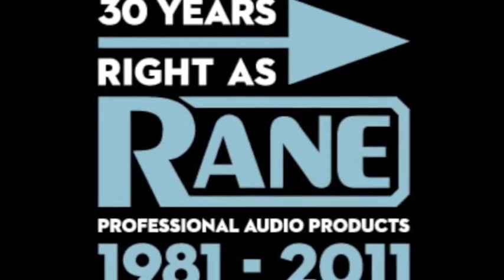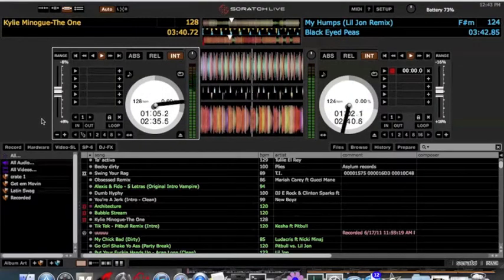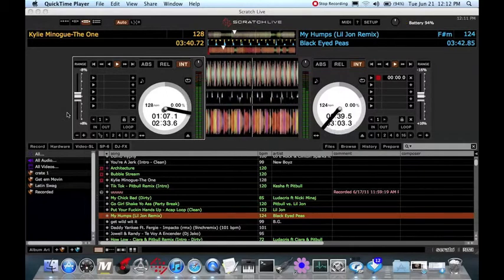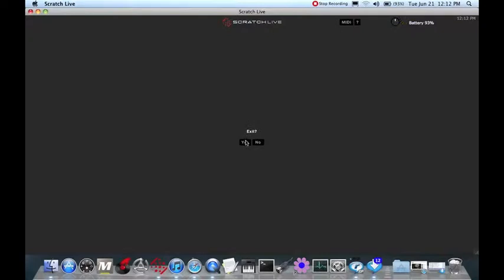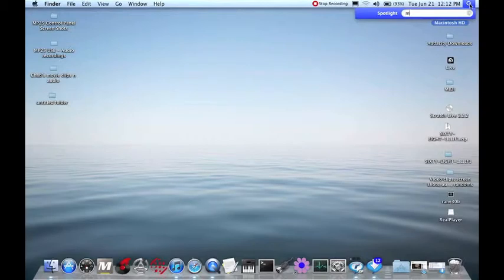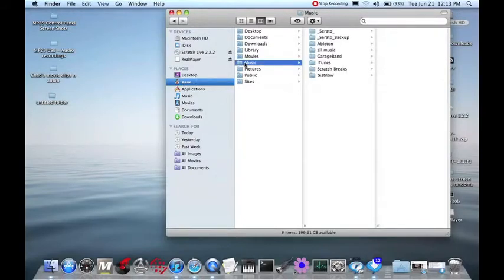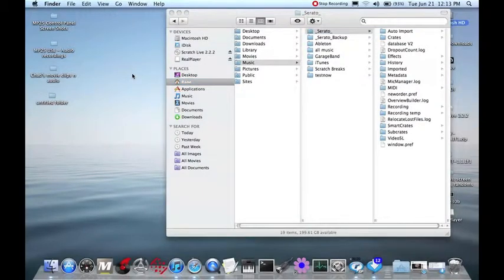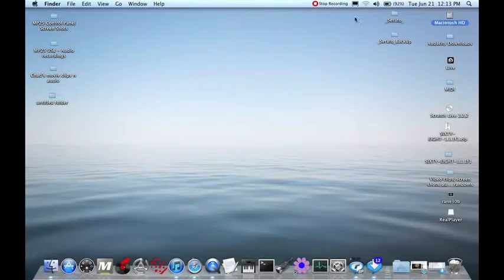Scratch Live - Back up crates from internal HD - MAC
If you like the way your Scratch Live looks with all of it's crates, make a manual backup. If disaster strikes, you can be ready by having a current backup to put into place. The program will back up once per week if you tell it to.

If I just spent hours making new crates, I do a manual backup myself. This video explains how to do that for MAC users.